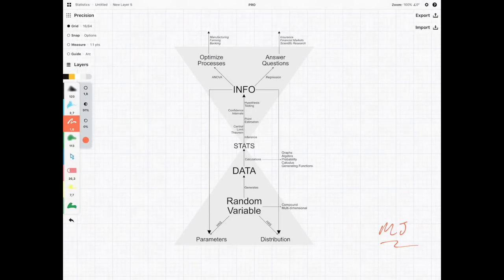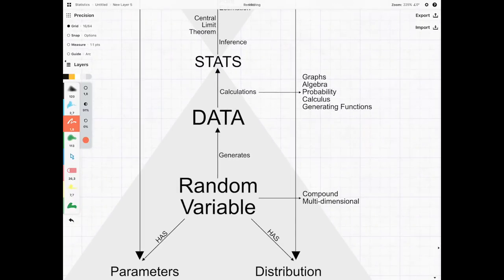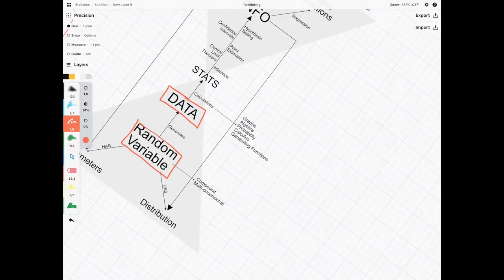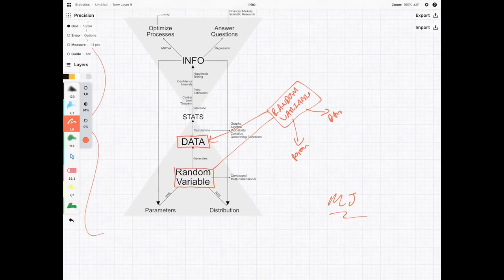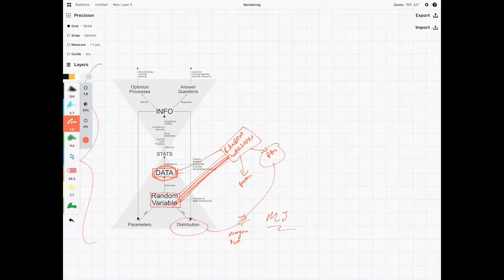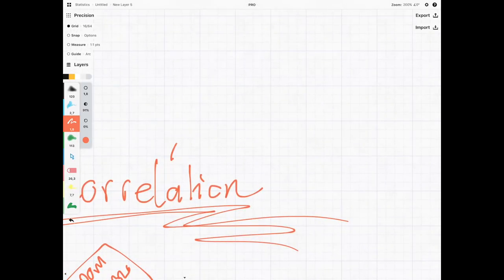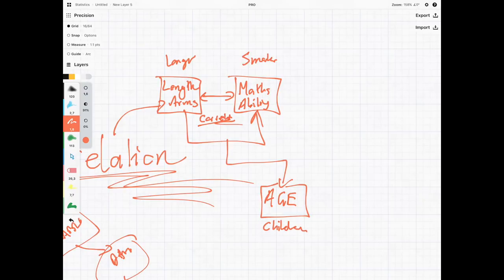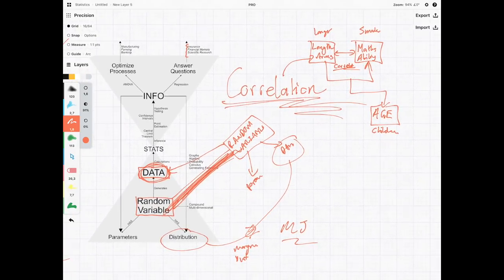Intro to Joint Distributions Exam P CT3 Stats